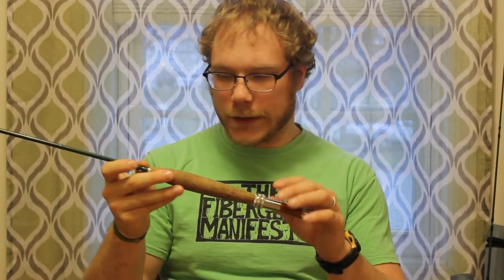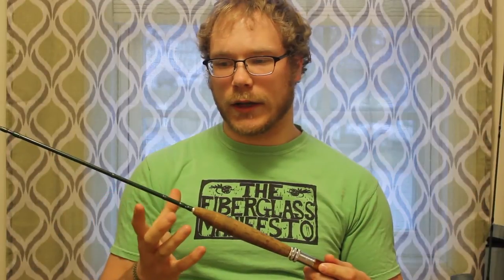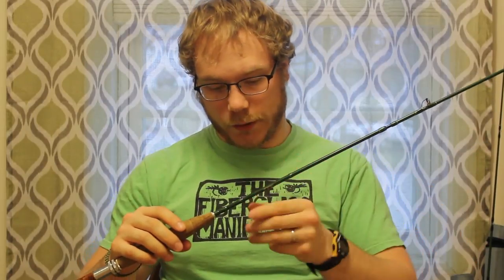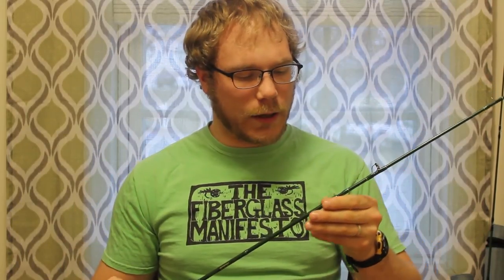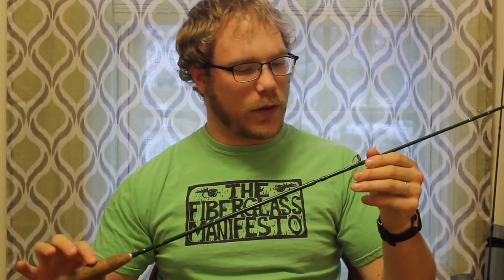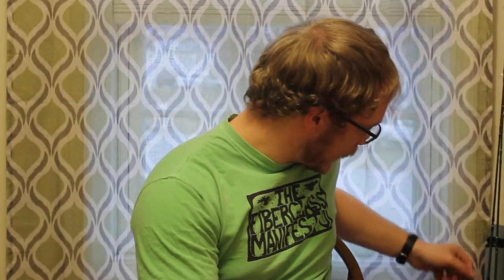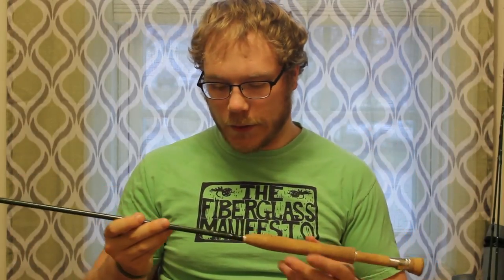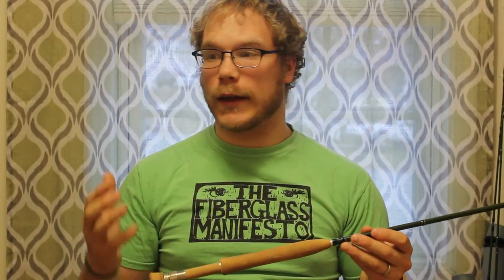Cabela's CGR Fiberglass Rod Review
Short review of what you're getting in this rod. I didn't cover everything and it's definitely far from perfect but I hope I at least helped you understand what you're getting.